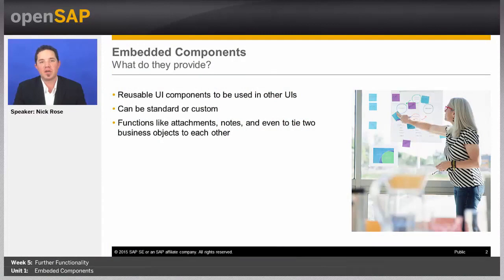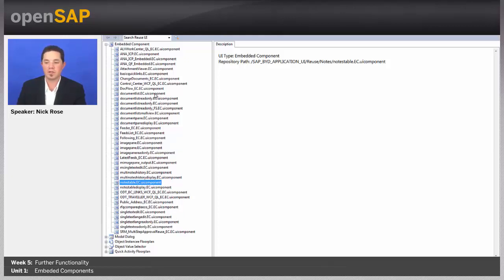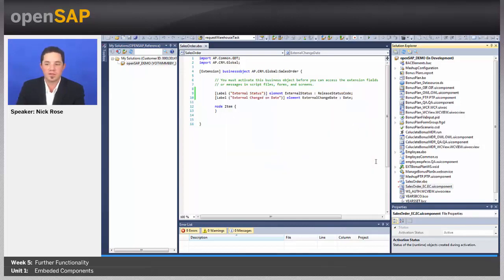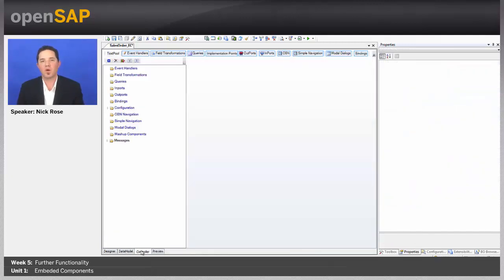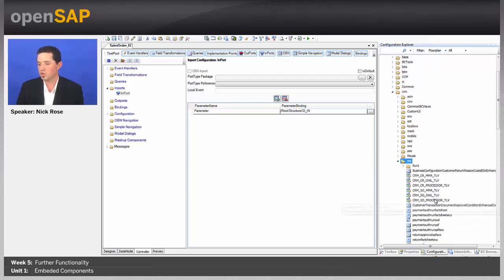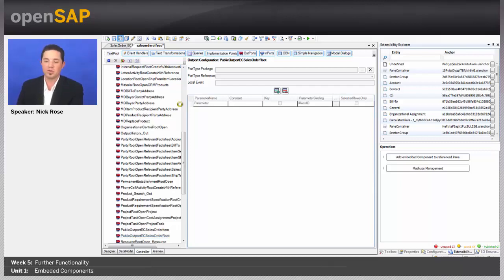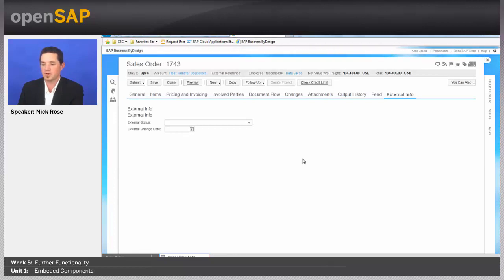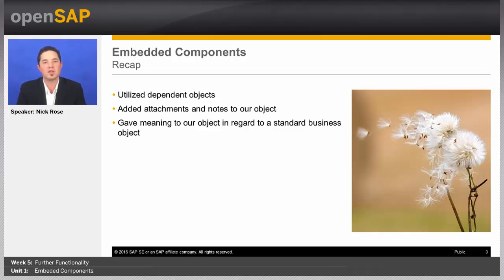openSAP byd1 Week 5 Unidad 1: Componentes integrados